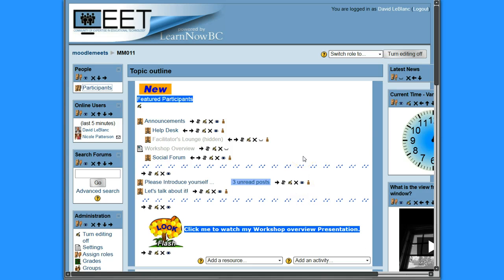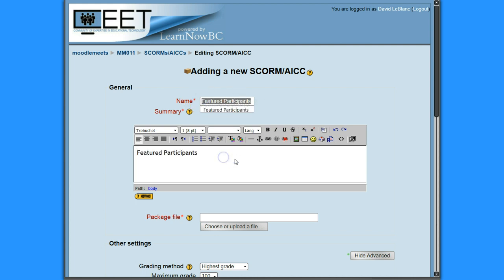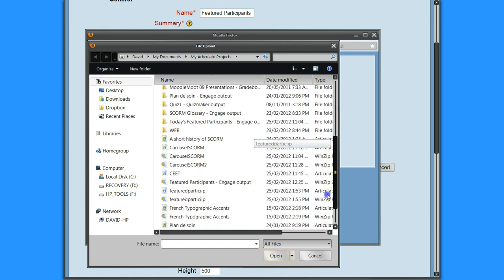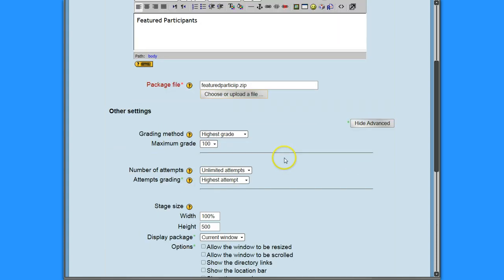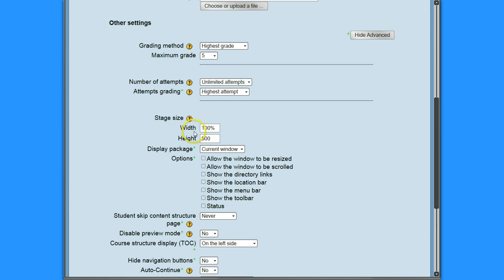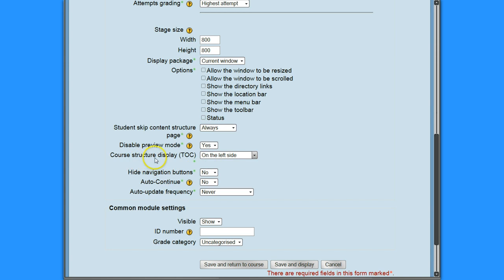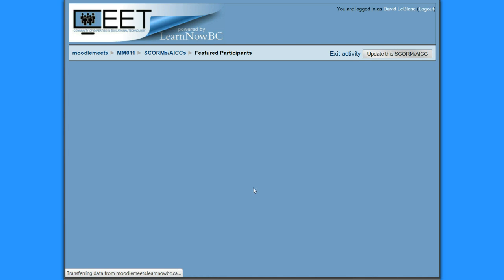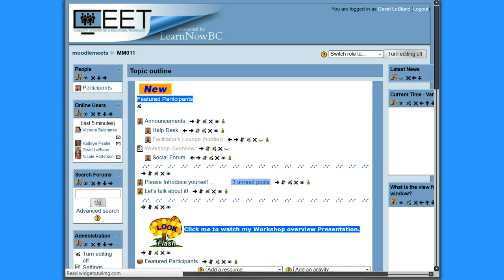Include a SCORM activity in MOODLE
A quick demo of how to include a SCORM Quiz activity into MOODLE